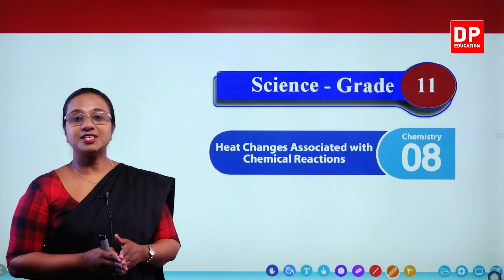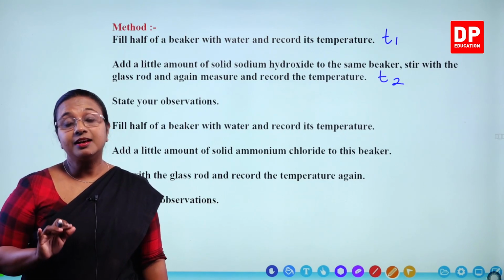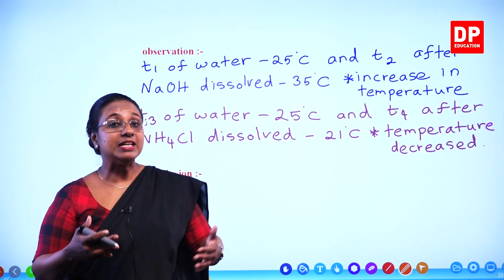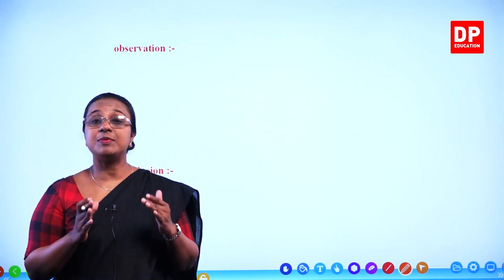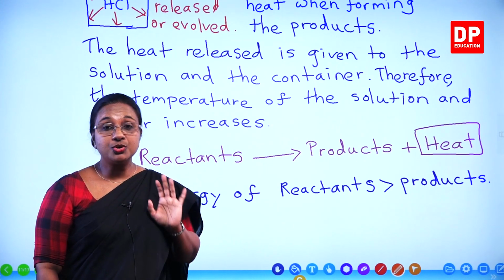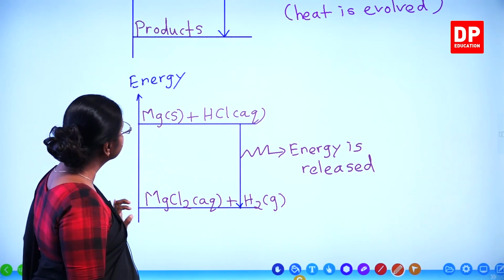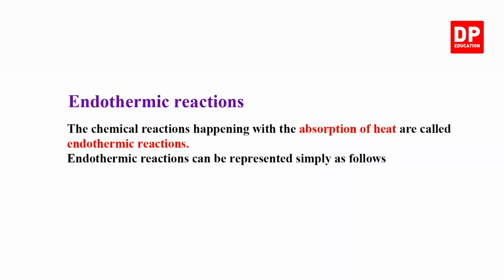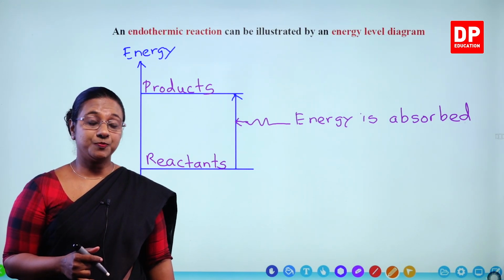Lesson 08 - Heat Changes Associated With chemical Reactions (Part 01) | Grade 11 Science in English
Lesson 08 - Heat Changes Associated With chemical Reactions

Part 01

1.1 Introduction⏩00:00:00
1.2 Activity⏩00:08:06
1.3 Activity⏩00:27:18
1.4 Exothermic reactions⏩00:36:18
1.5 Activity⏩00:53:34
1.6 Endothermic reactions⏩01:03:24

Part 02

Part 03

Part 04